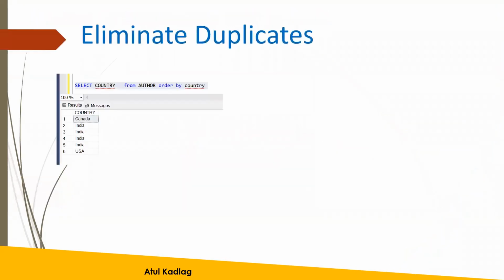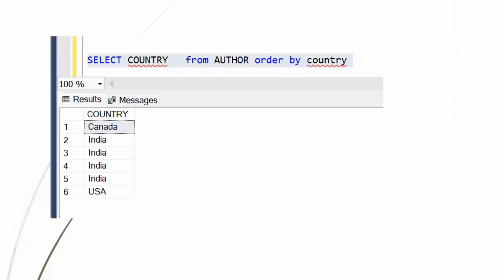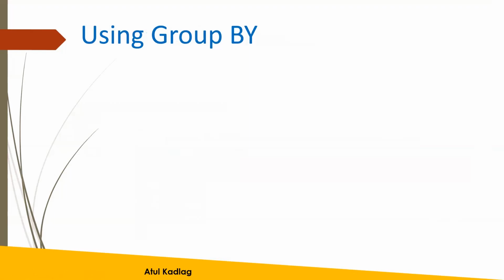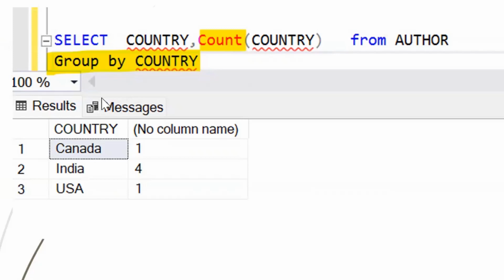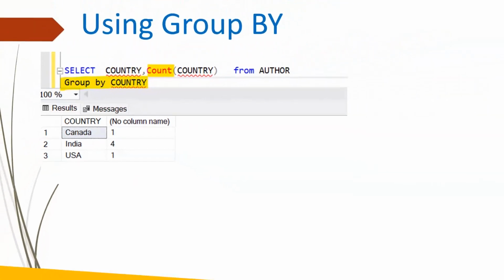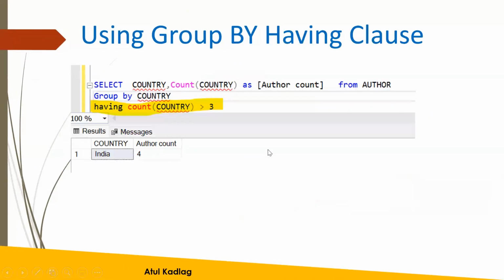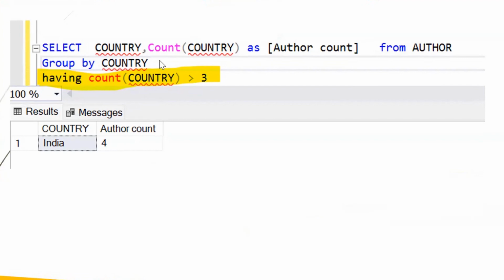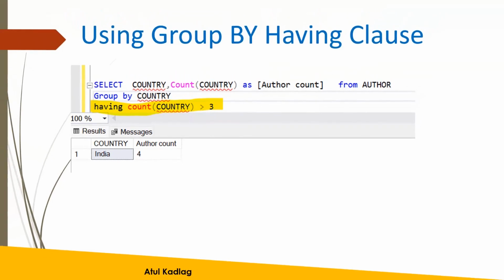How to group data in table | sql Full SQL Course | step by step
Learn about:
How to group  data in table |  Full SQL Course | step by step